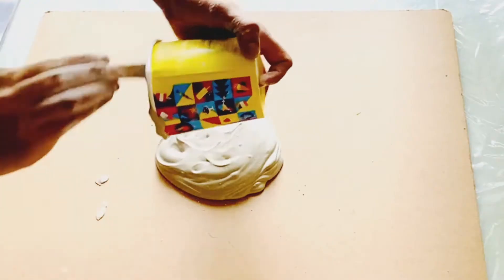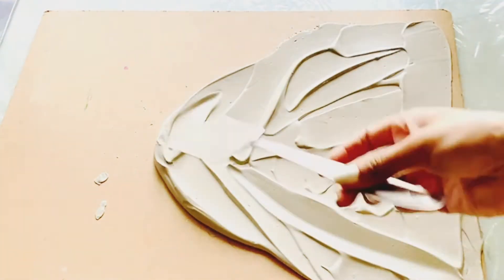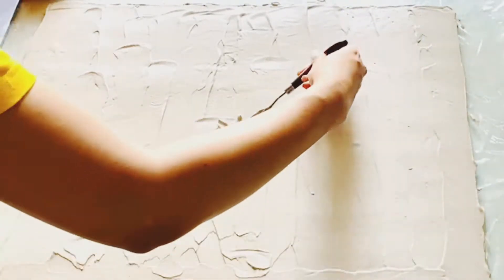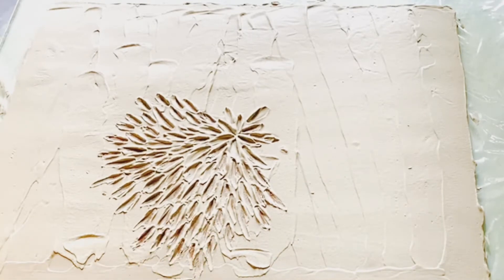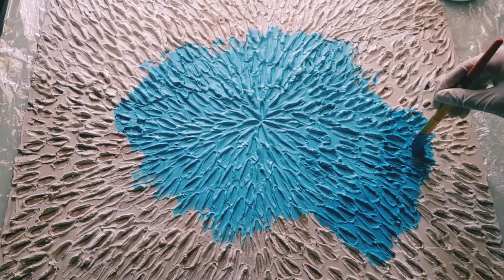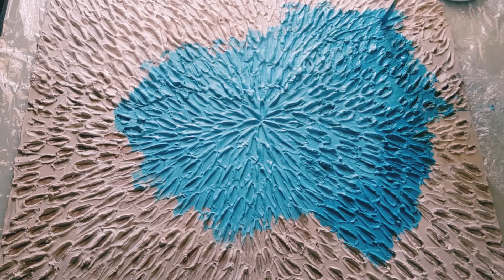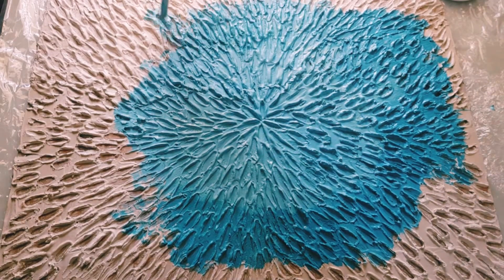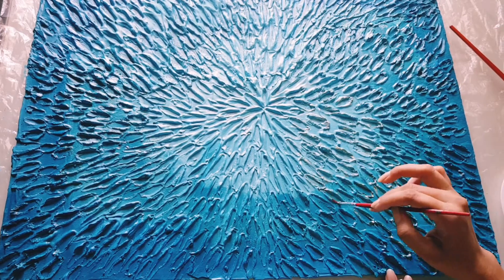Cost Effective and Simple Luxury Wall Art/ Texture Art/ Mural/ Mixmedia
Mural Art in Simple and easy way!
Small Budget Big Makeover!
Expensive look in low budget!
Cost effective Wall Art!